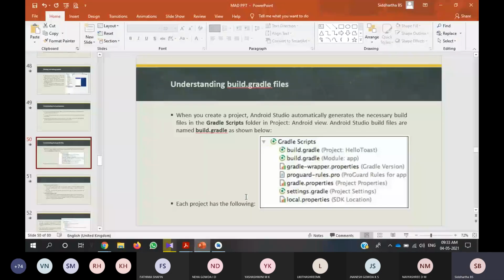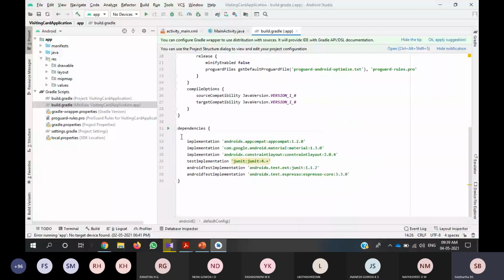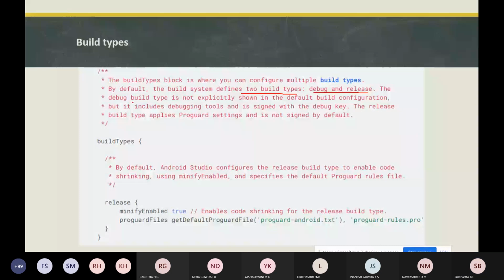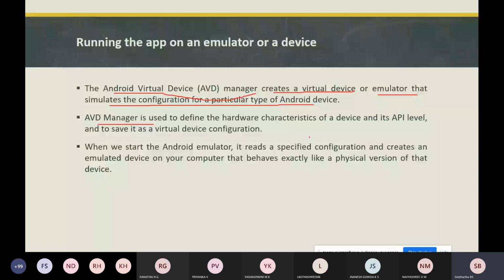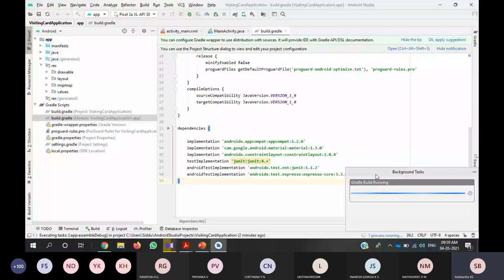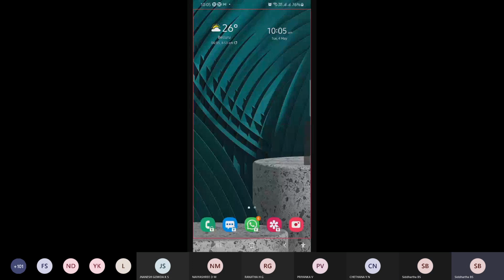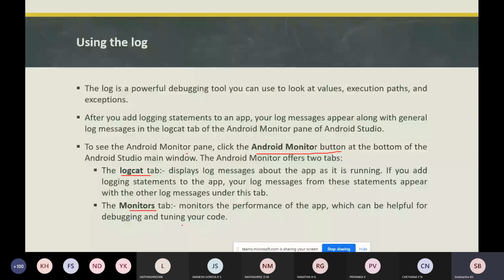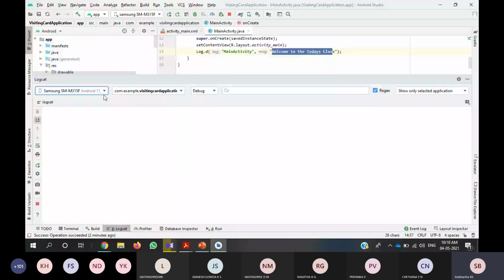Understanding Build Process - Mobile Application Development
In this video, we will understand about the build process in Android Studio.